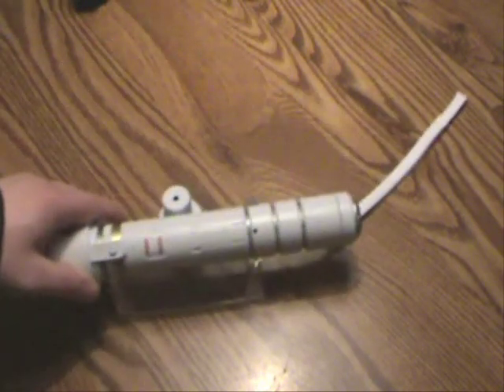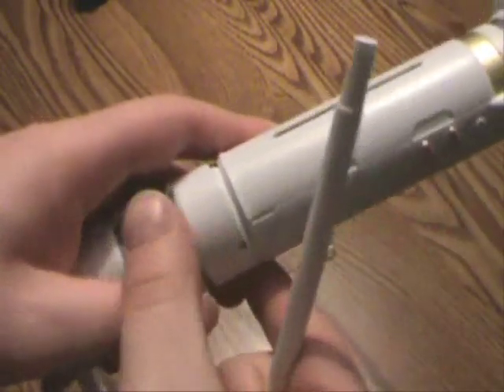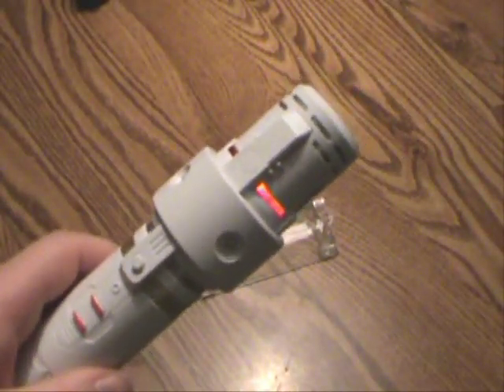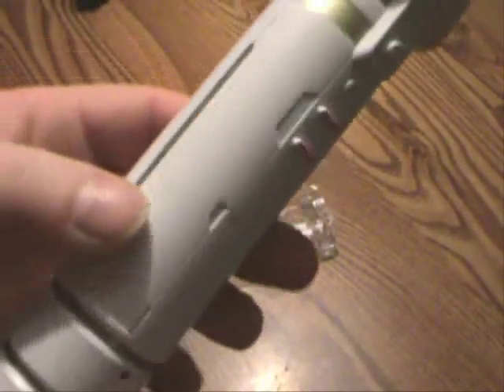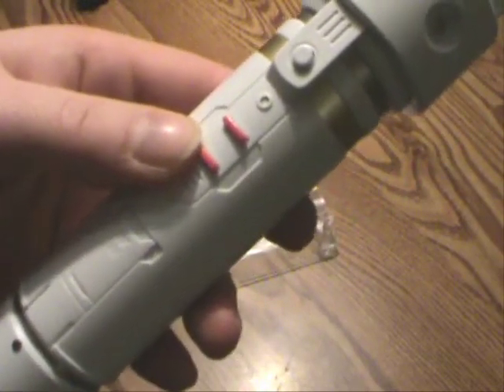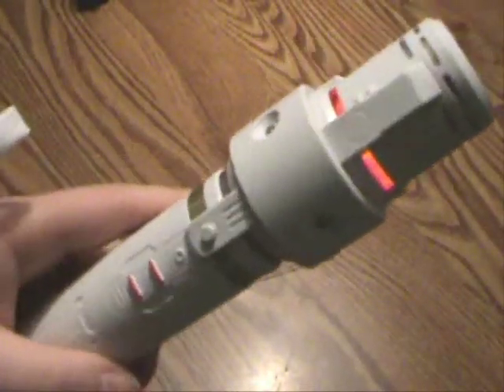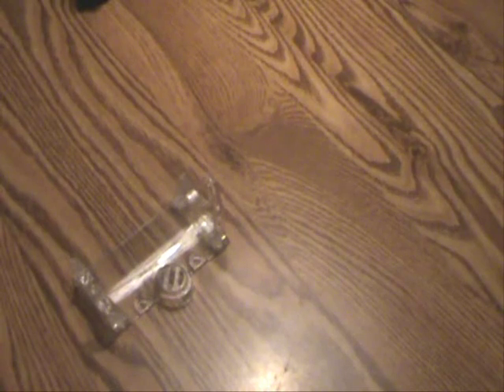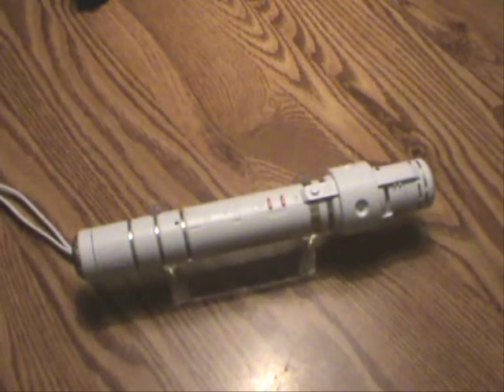HY2M 1/12 scale Air Shock Battle Beam Saber Review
Here's a review of the 1/12 scale HY2M Air Shock Battle Beam Saber. I've wanted to review it for a long time, but with my new camera, now seemed like the best time.
It's a very fun and nicely detailed "toy", and is a must-have for any avid Gundam fanatic.